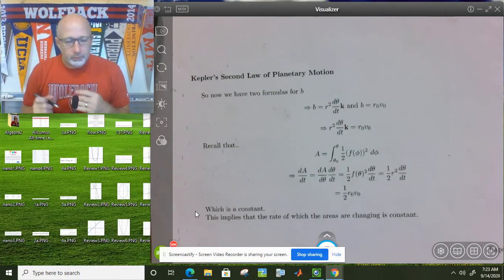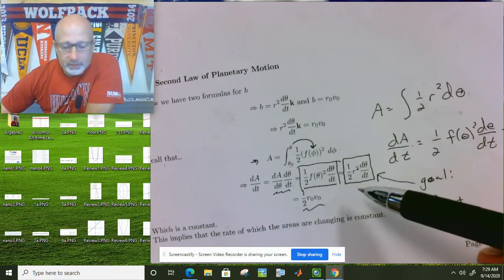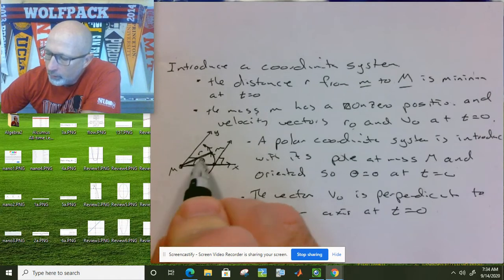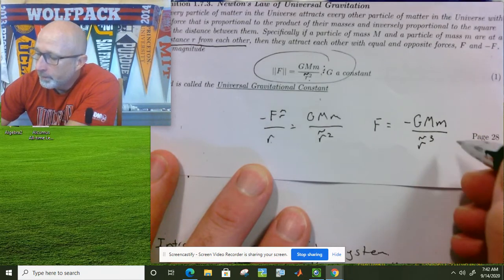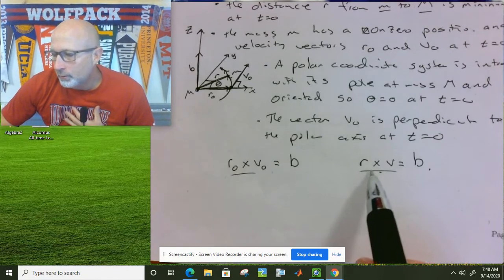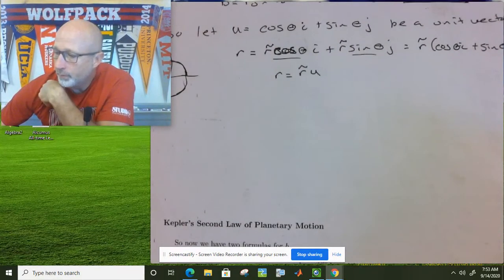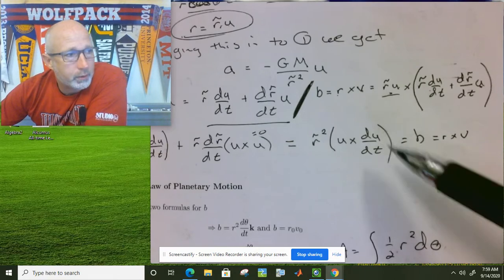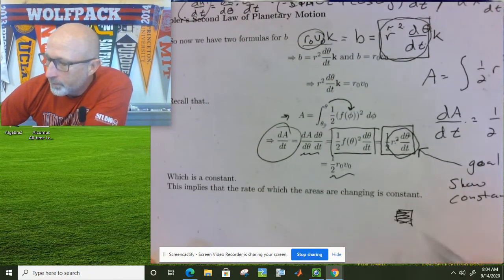Keplar's Second Law of Planetary Motion